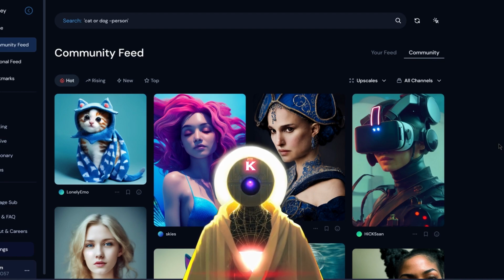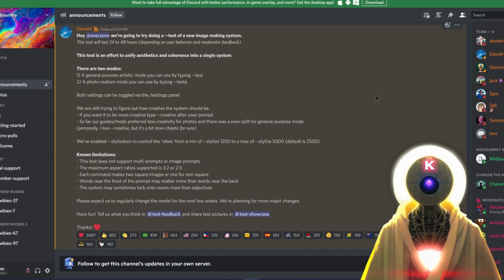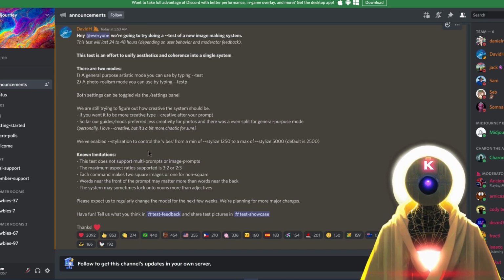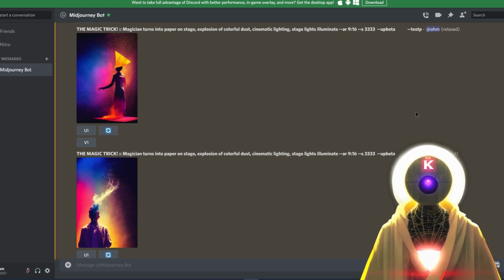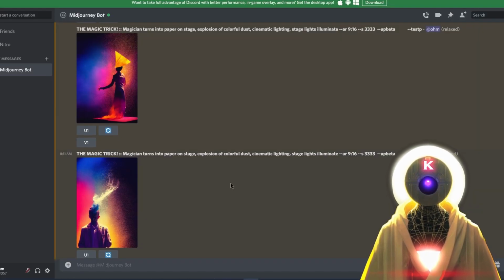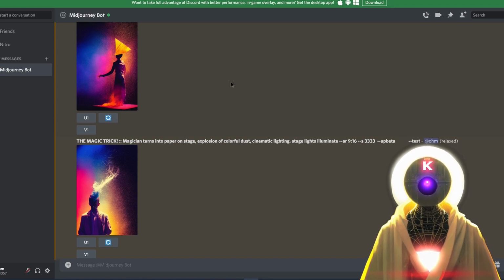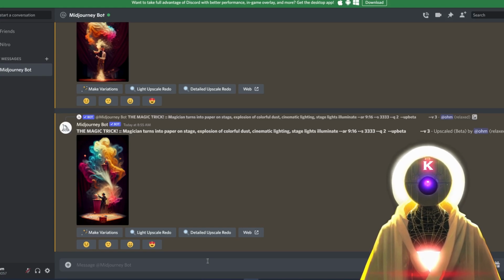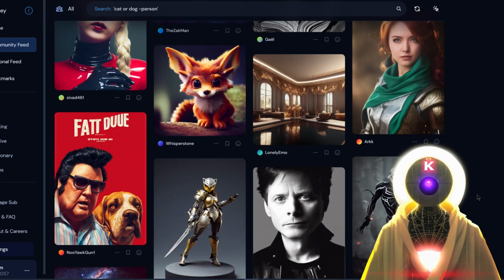Midjourney Beta Is Finally Back! Only For 2 Days! So Hurry Up And Have fun!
The new Midjourney test/beta algorithm is back after less than a week, with a few changes. The team added 2 versions of the algorithm:
--Test for more artistic results
--Testp for more photorealistic results
They also added back the --creative option as well as the --stylize option (only between 1250 and 5000)

Check it out and tell me what you think of the comparison!

USEFUL LINKS